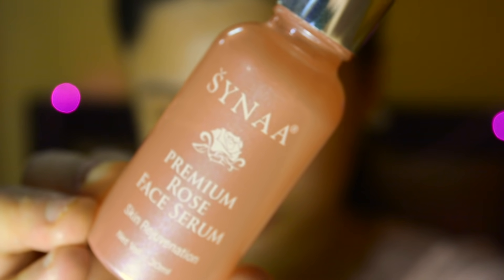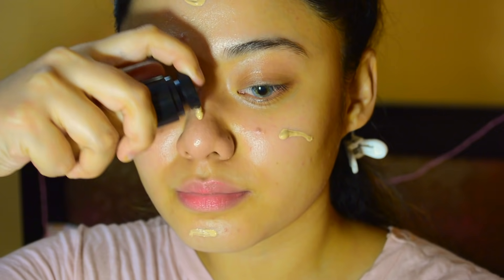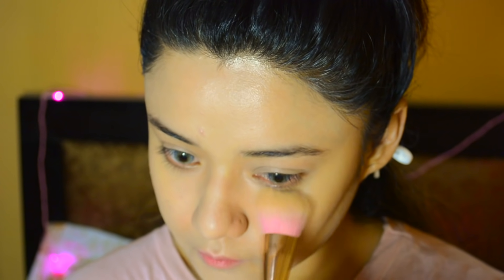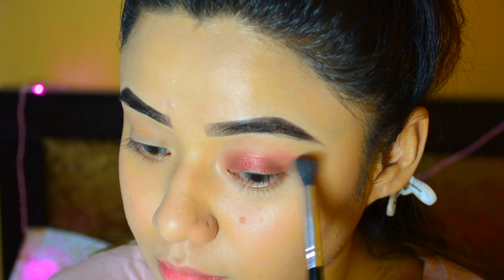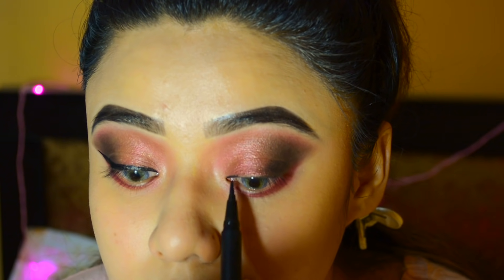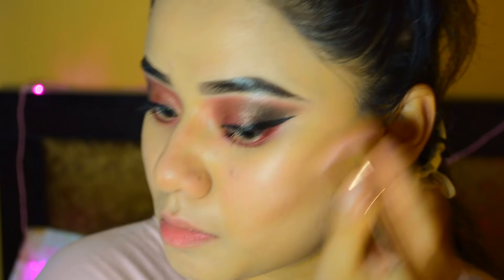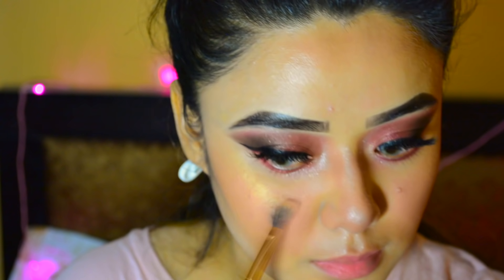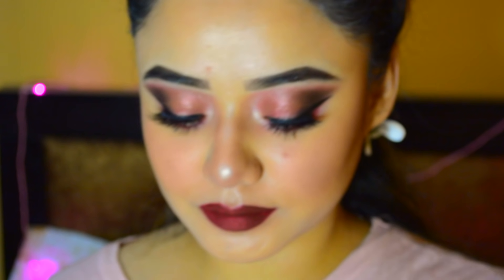Wedding Guest Makeup Tutorial / Wine Red Lips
Happy New Year loves and my dolls. Yeyy! Enjoy this look that I've created for you, it's kinda wineish look too dramatic yet sexy, Hope you enjoy .

L'oreal Paris Hydra Fresh Anti- Ox Grape seed Hydrating Aqua Balm
Purchase from Nykaa

Focallure Fluid Foundation, shade 03 Warm Ivory
Focallure Your Favors Eyeshadow Palette, Bright Lux
Focallure Eyeliner Pen
Focallure Color mix Highlighter, shade Spoon H04

For Contour : Electromania 15 cream palette
Purchase from Amazon
Glam Bronze by L'oreal
Nykaa / store

Sephora Colorful glitter, Ballet shoes
sephora store

L'oreal Matte magique Compact, shade Nude vanilla
Purchase from Nykaa

Maybelline Age rewind concealer, shade light
Purchase from nykaa

Nykaa / Amazon

Nykaa / Amazon

Derma Camoflage creme, shade D4

Maybelline eye studio liner for brows

mink 3D Hair lashes
Amazon

Incolor matte me lipstick, shade 402

Krylon adhesive pro glue

Brushes used by coastal scents

Plum grape seed & sea buckthorn face mist